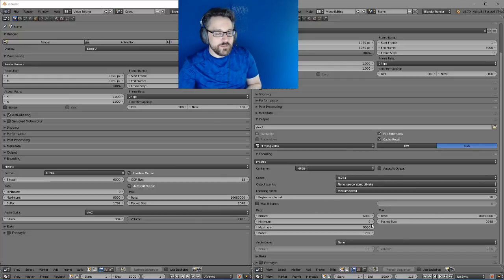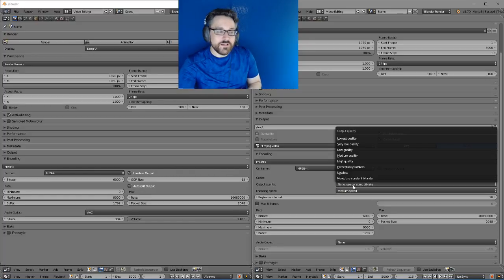New Video Render Options in Blender 2.79 :)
We now have Constant Quality rendering :)